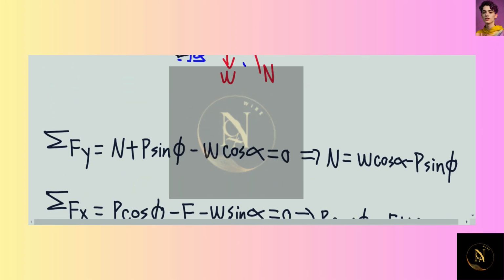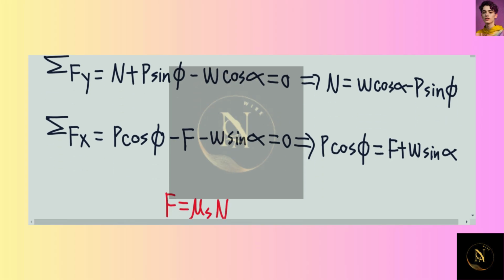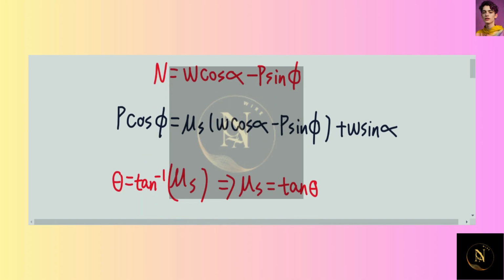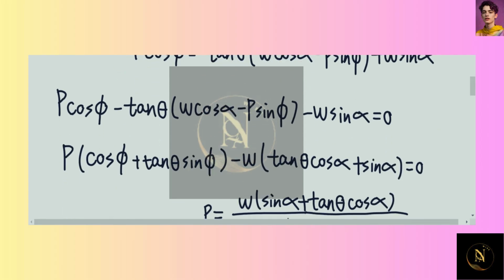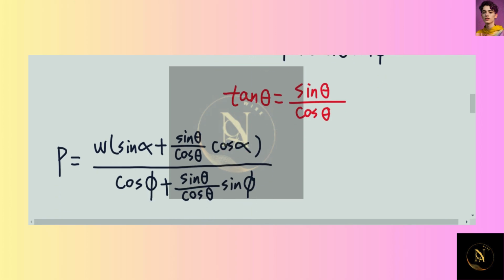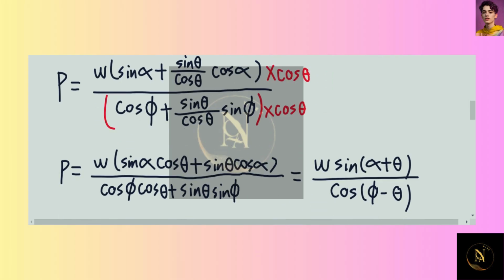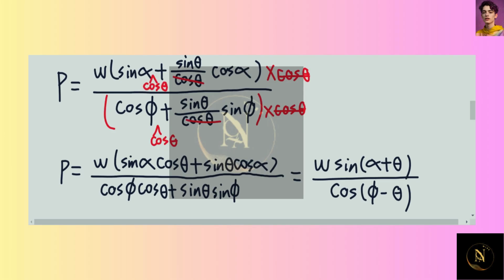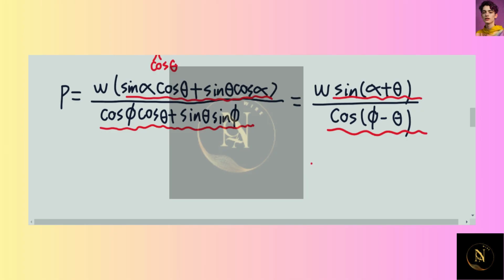The pipe of weight is to be pulled up the inclined plane of slope using a force . If acts at an angl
The pipe of weight is to be pulled up the inclined plane of slope using a force . If acts at an angle , show that for slipping , where is the angle of static friction; .